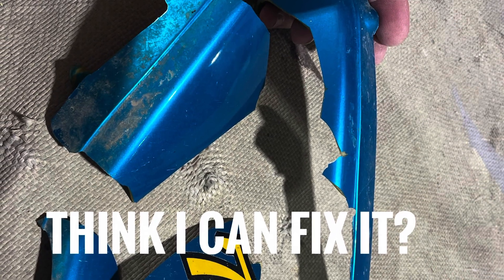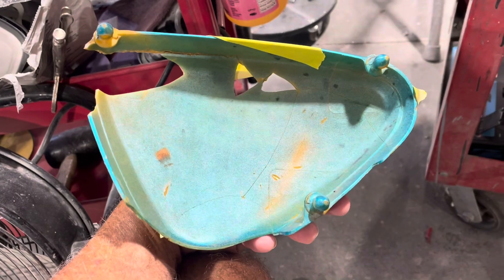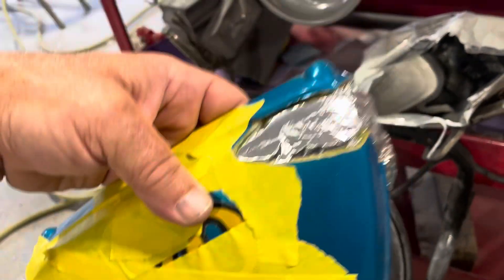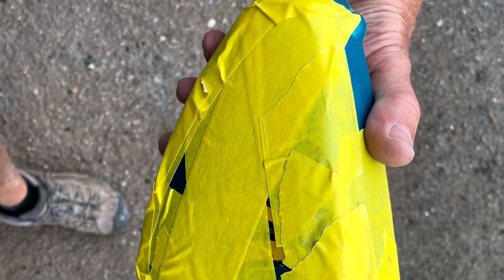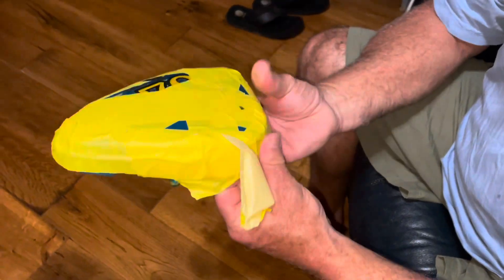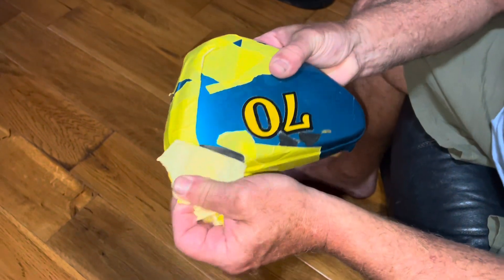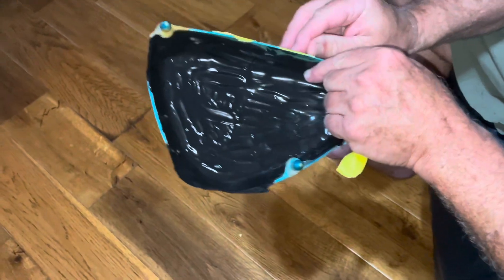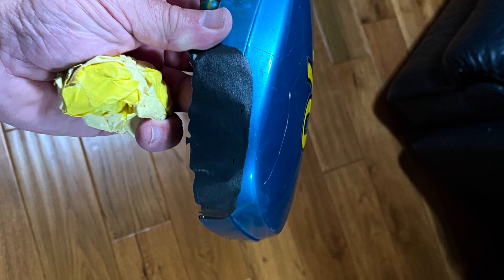DIY How to repair the plastic side cover on a 1972 Honda SL70.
DIY side cover fix on my 1972 Honda sl 70